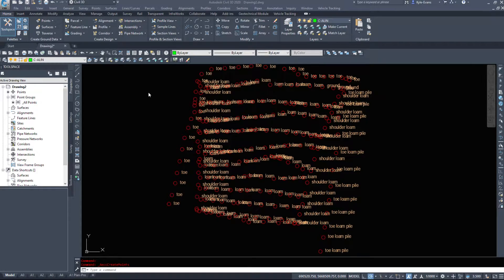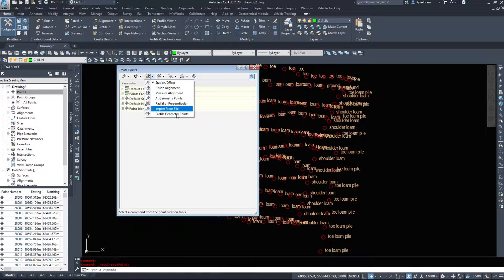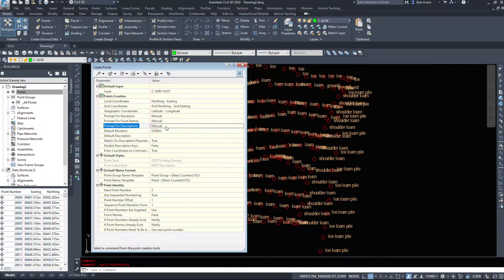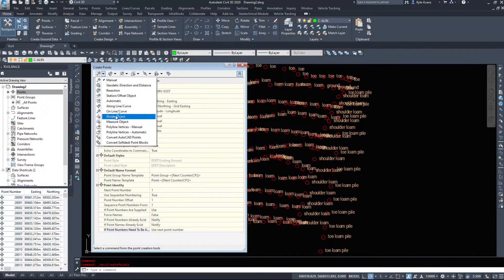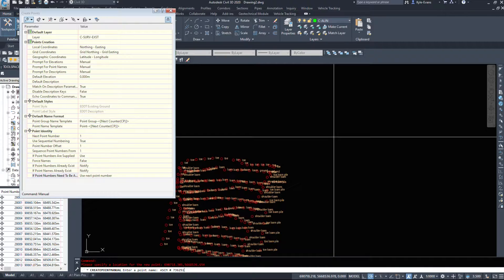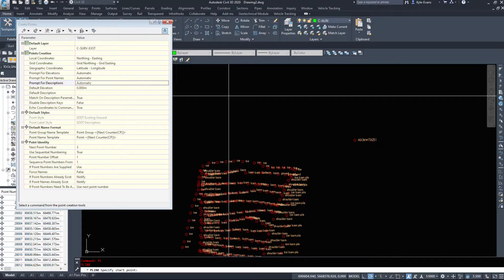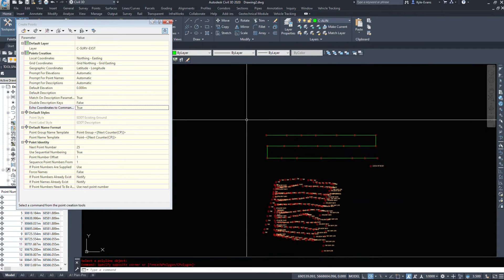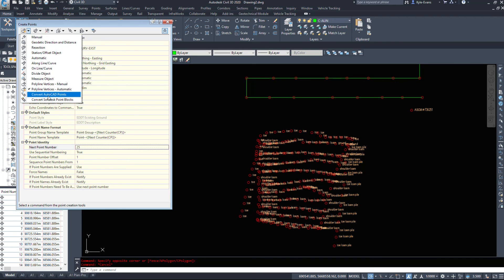Introduction to Civil 3D Part 6 - Creating Manual Points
In this video we take a look at a couple of the manual techniques for creating survey points.